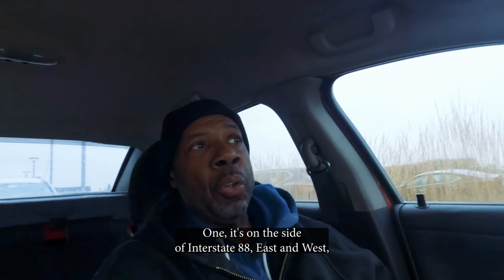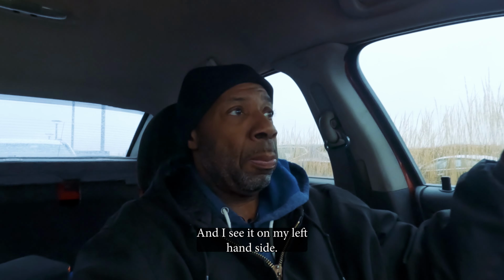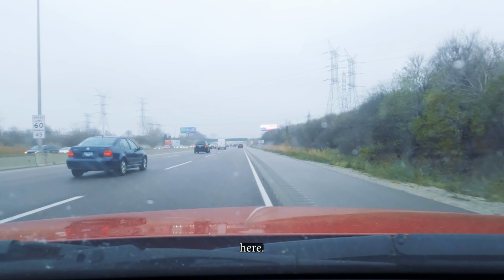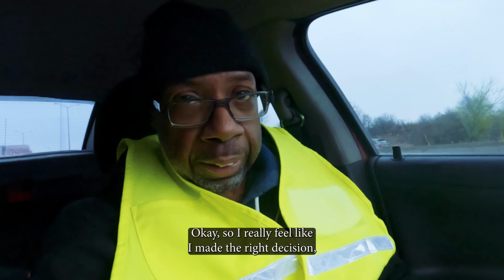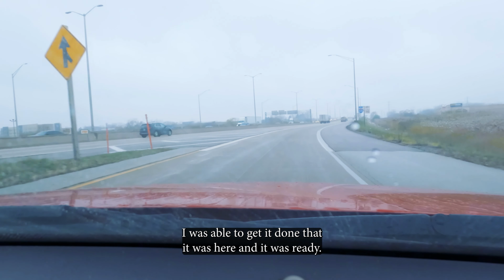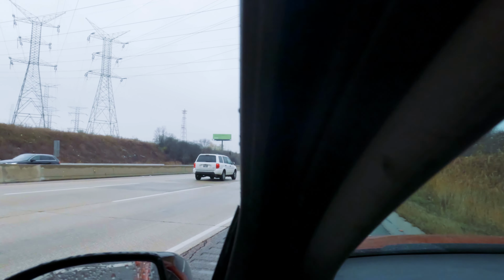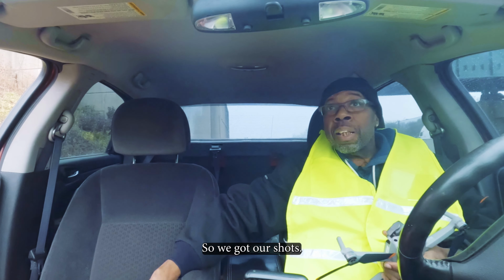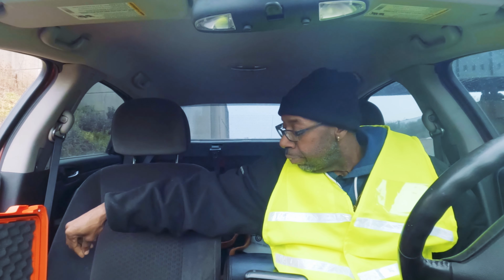Drone Photography Basics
How I Aced My FAA Part 107 Exam

My Certified Drone Pilot T Shirt

Drone photography basics are the keys to getting good at different types of drone shots and to successfully growing your drone real estate photography business. Drone photography 101 means the mastering of correct usage of drone photography composition and  cardinal photography.

In this real estate photography day in the life video, we're out in the field doing a dangerous photography shoot of a billboard on the side of a major highway. This is just one of the many types of drone photography gigs that I get called out on. For me the best dji drone for photography is the DJI air 2S at the moment for many reasons. This is great drone training for beginners. Enjoy!